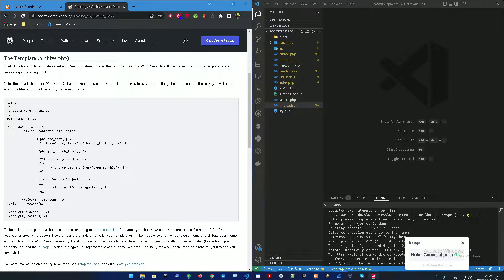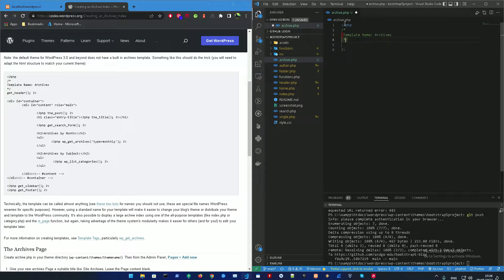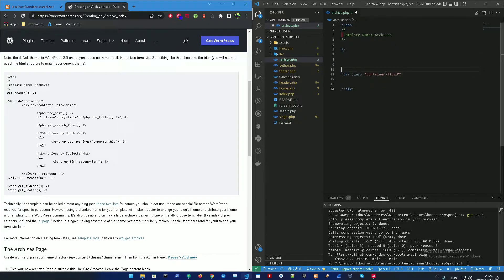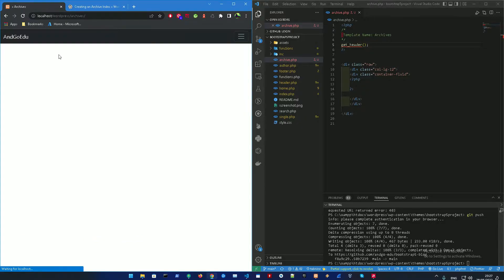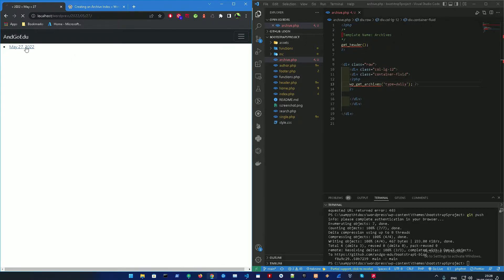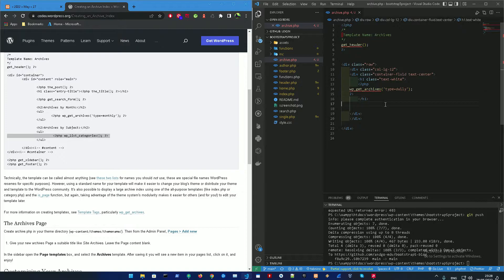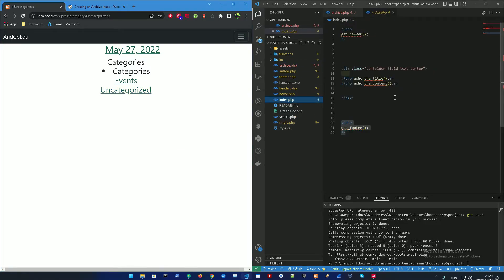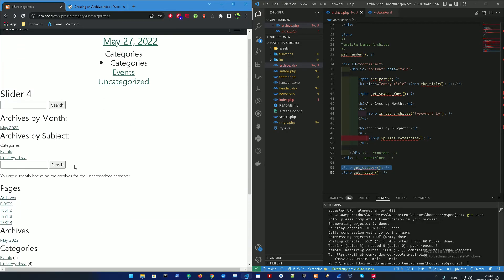Custom WordPress Theme Development (2022) #14 - Archives ,archive.php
14th video in the series where i show you guys how to make a simple archive.php where it shows an archive of all the posts and will  show you guys how to make a category.php in video number 17 in this course.
Steps:
1. Create new file in root folder archives.php

2. archive.php

3. In it make sure to add an if statement and a while loop that loops over the author posts

2. Grid Layout  Boot Strap 5